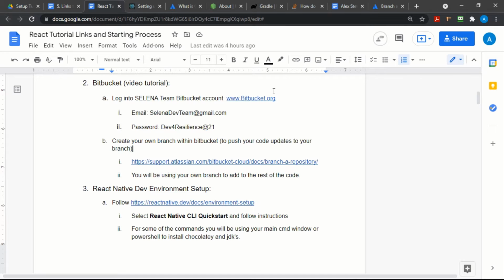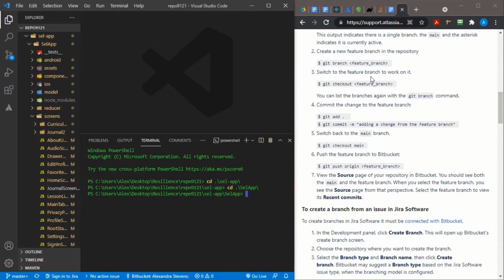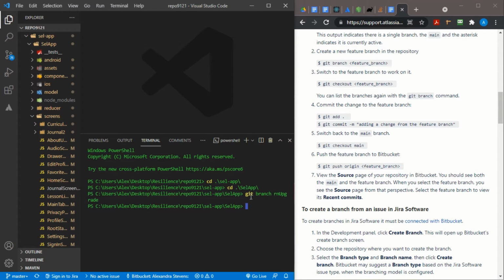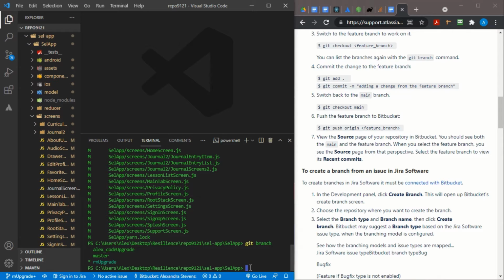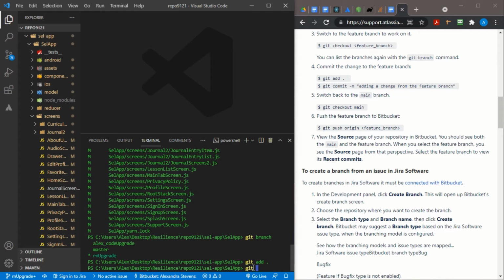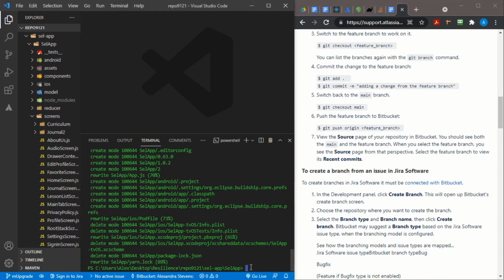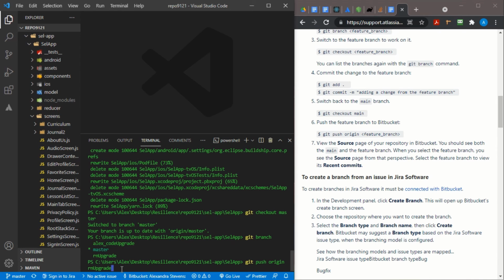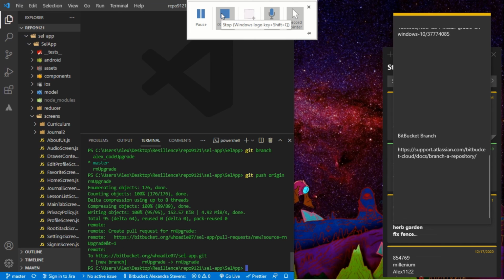IT - SELENA: Bitbucket Branch and Code Push Tutorial